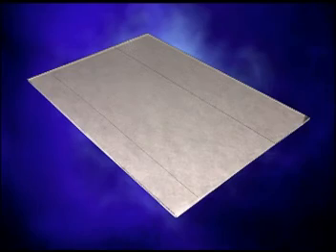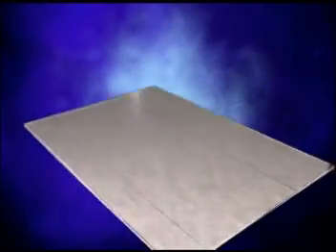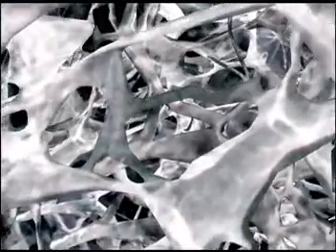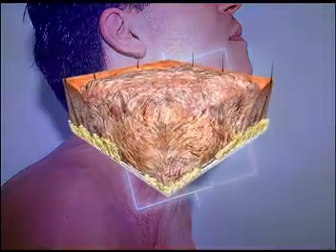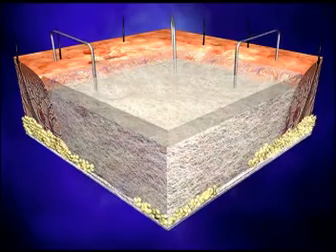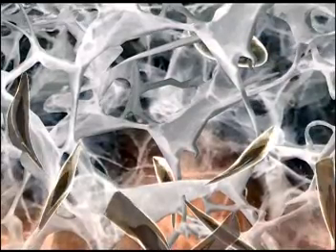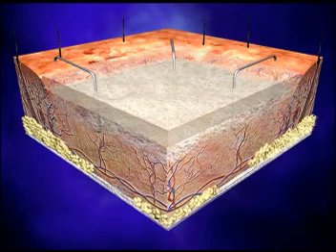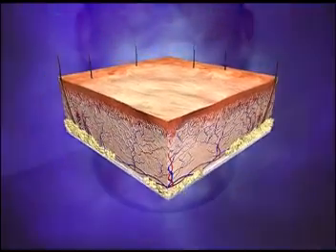Recon Anim FNL